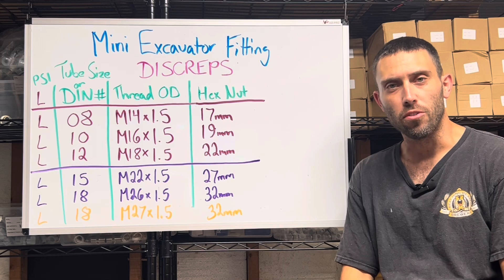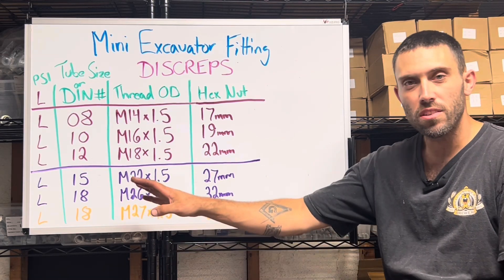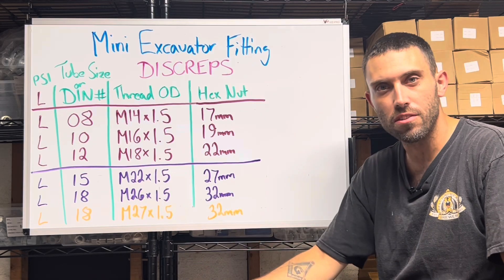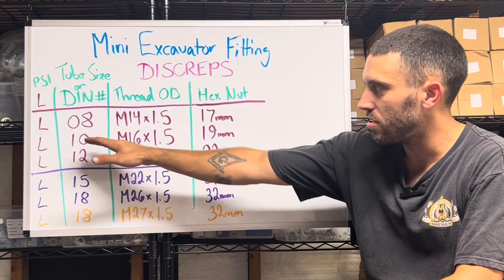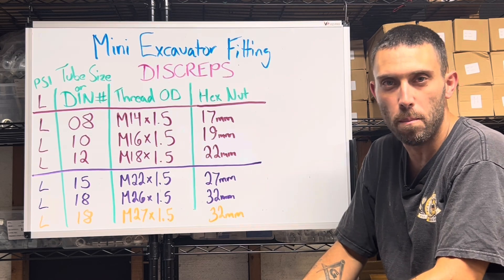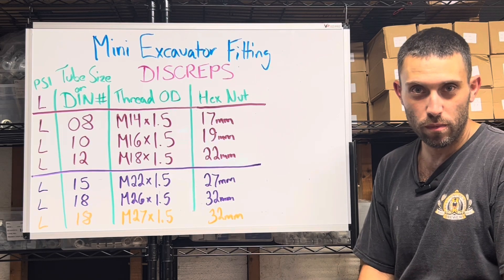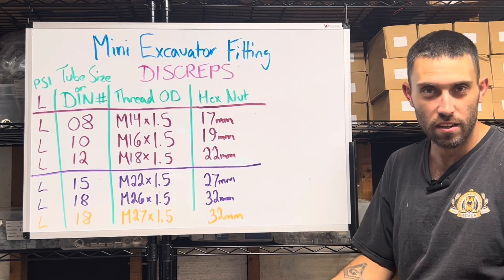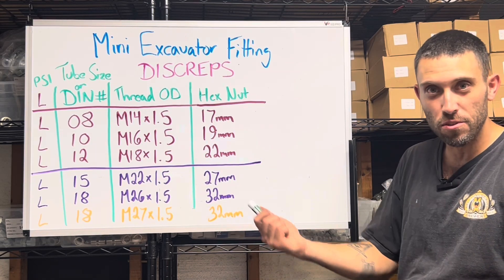Chinese Mini Excavator Hydraulic DIN Fitting Discrepancies: Why would they use that size?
Unfortunately, the factories in China have chosen to use a fitting that isn’t available anywhere in the world except China.